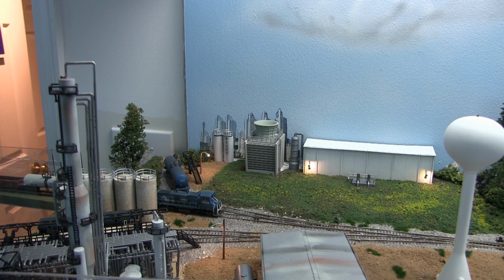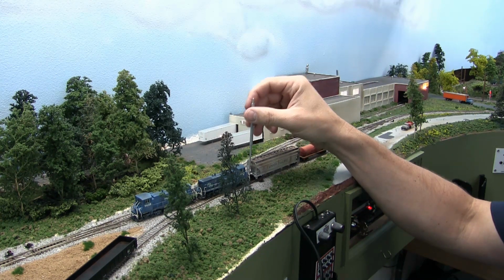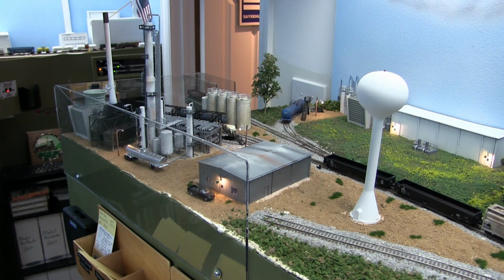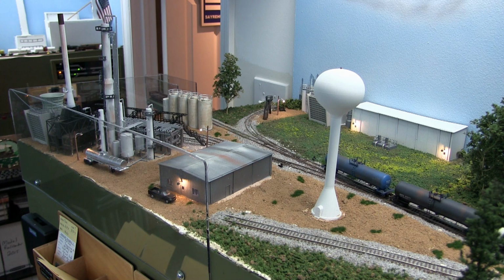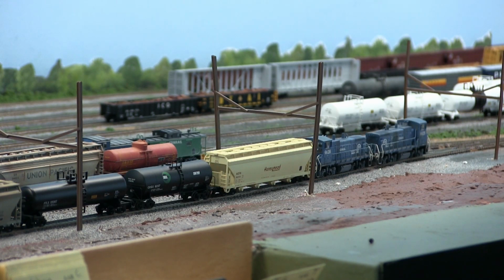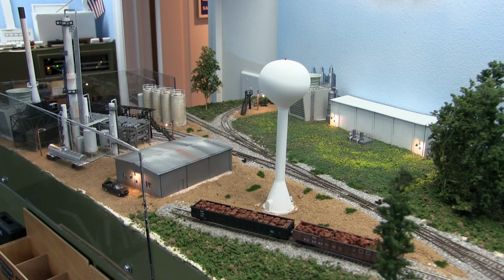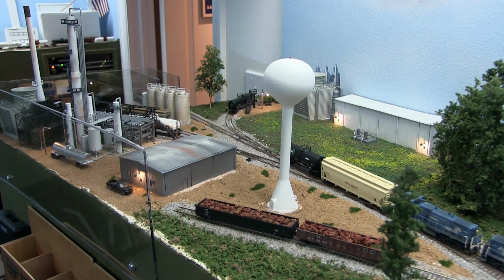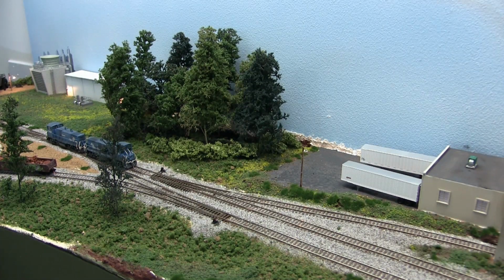Operating the YJSA-02(228)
Join us as we continue our operation series. This time we will operate the WJSA-02 out of Parlin  servicing the Sayreville area. Also I will go over the new switch lists from the Conrail Historical Society.